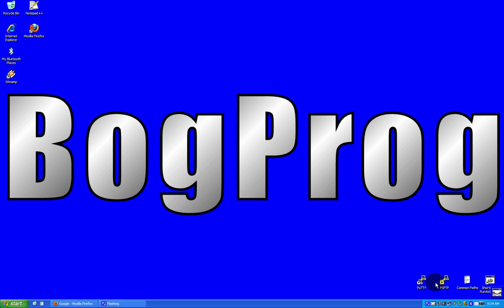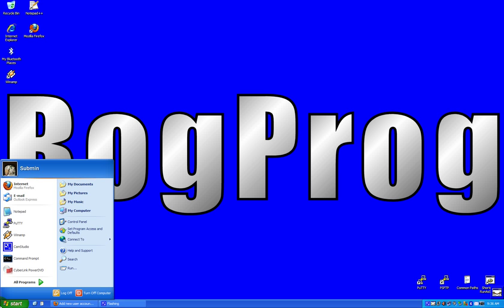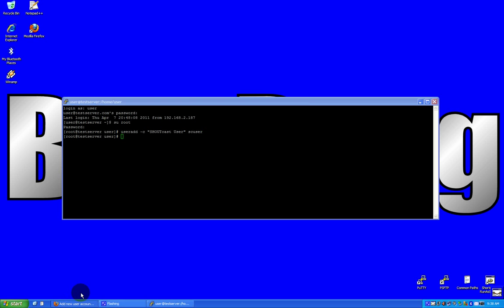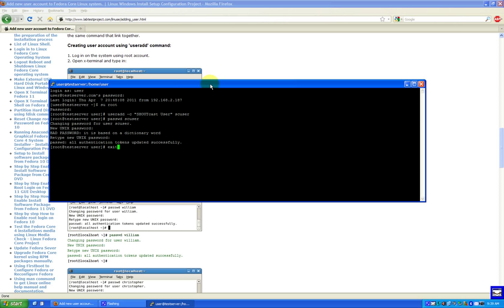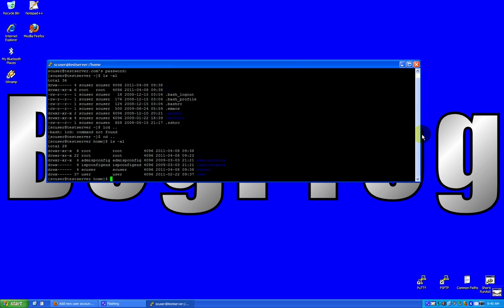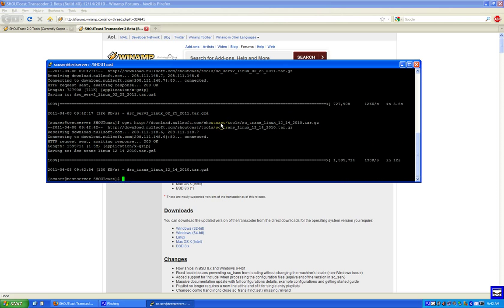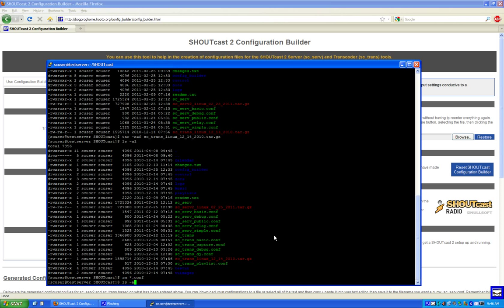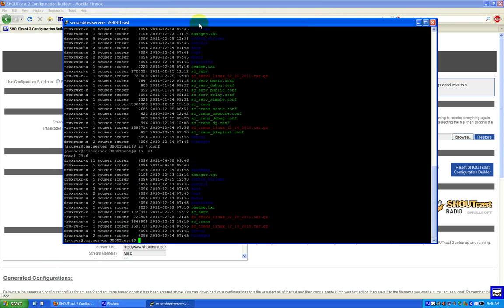Install SHOUTcast 2 tools on a remote Linux server (Part 1)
Example video on how to install, configure, and run SHOUTcast v2 tools on a remote server using nothing but an SSH client (PuTTY)